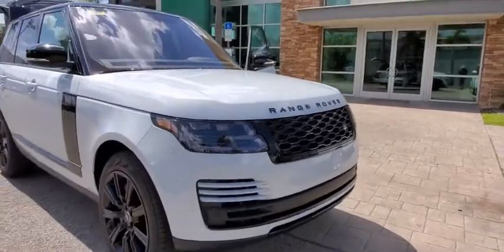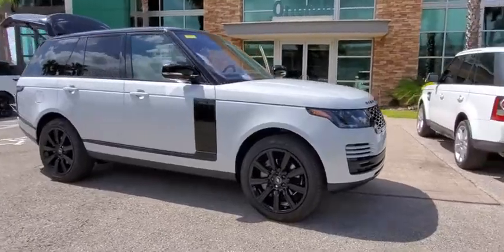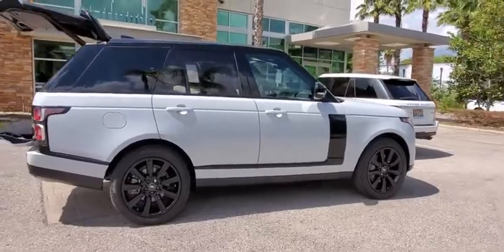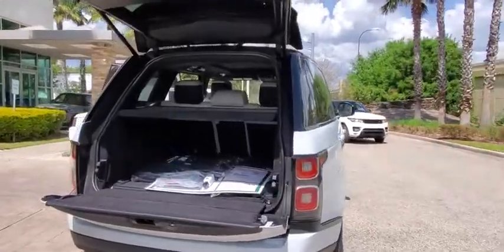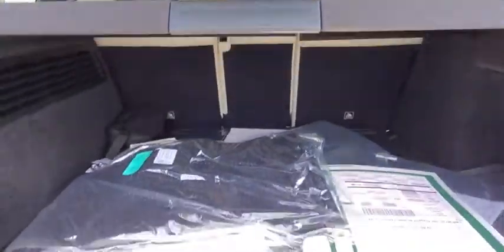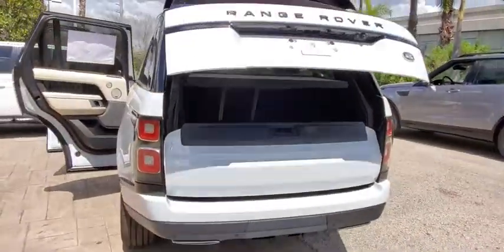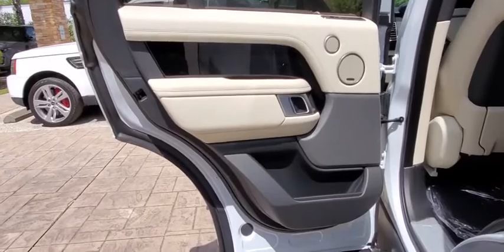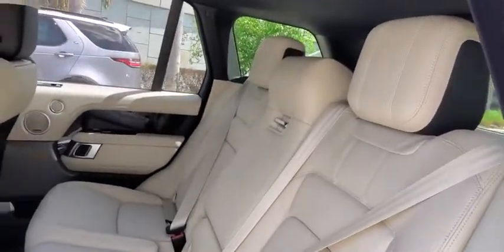2020 Land Rover Range Rover Winter Park, Clermont, Sanford, Daytona, Apopka, FL 586473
New 2020 Land Rover Range Rover
2020 Land Rover Range Rover  - Stock#: 586473 - VIN#: SALGR2SU1LA586473

199 S Lake Destiny Dr